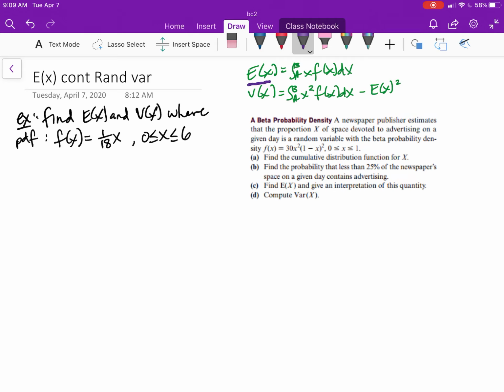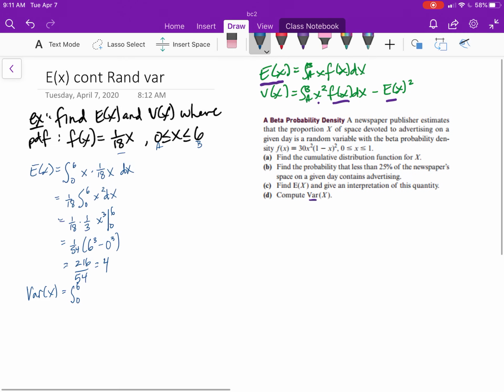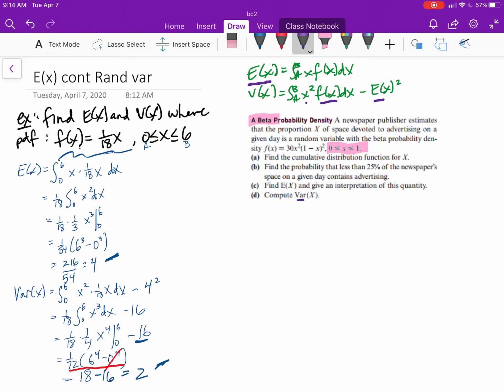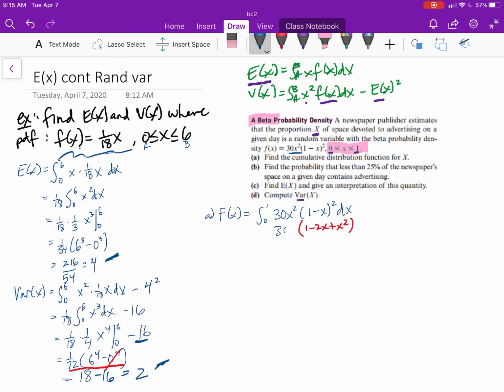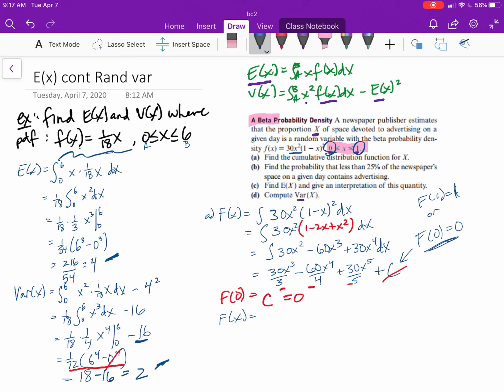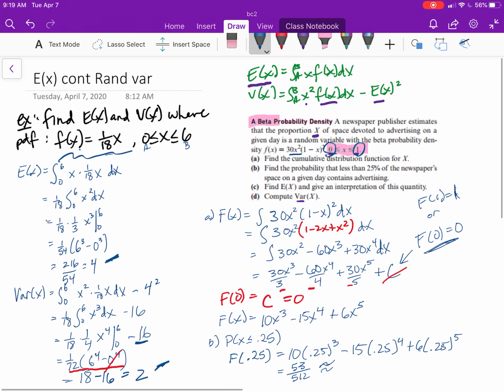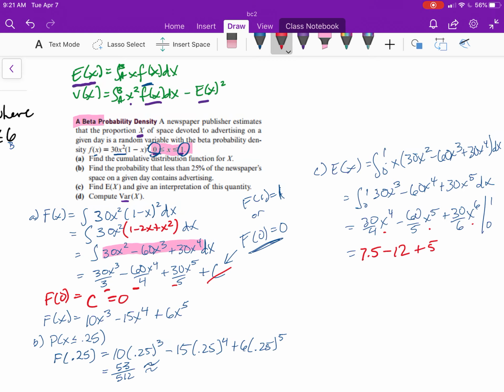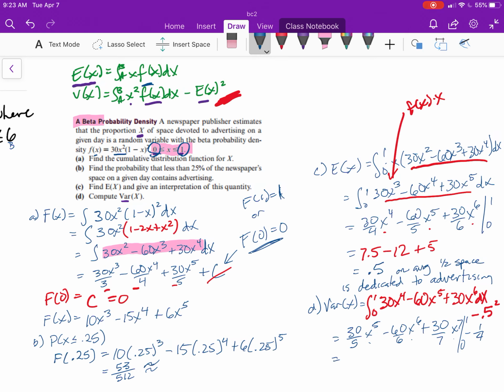E(x) cont Rand var